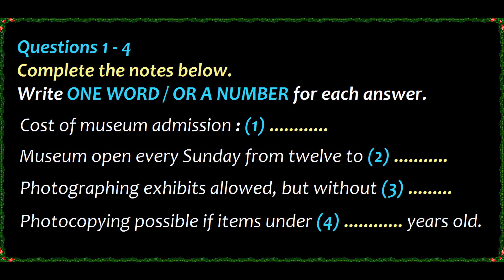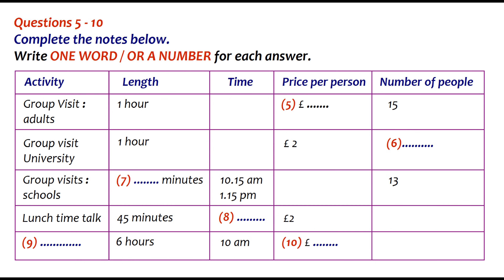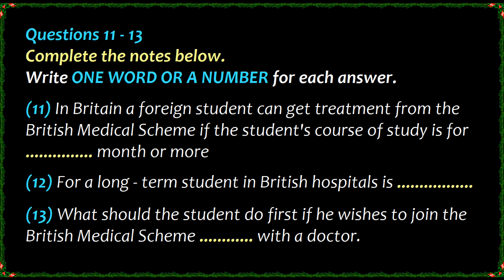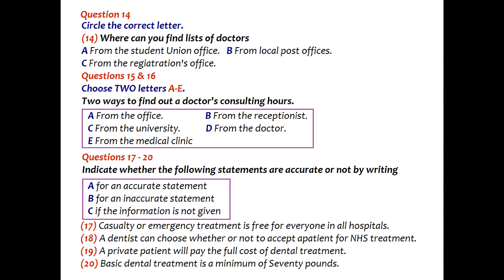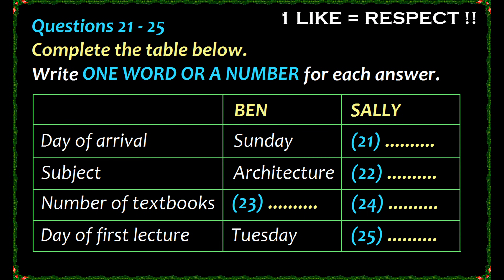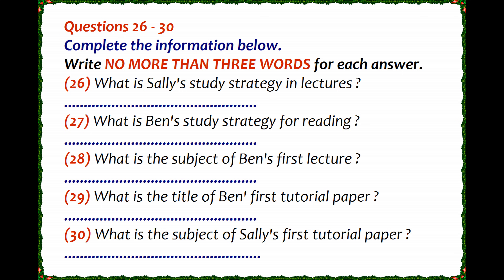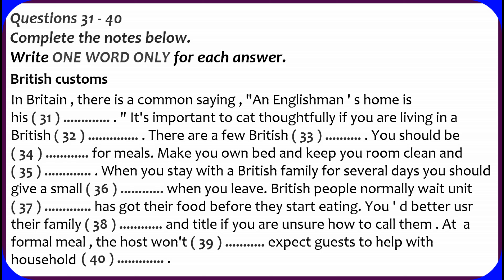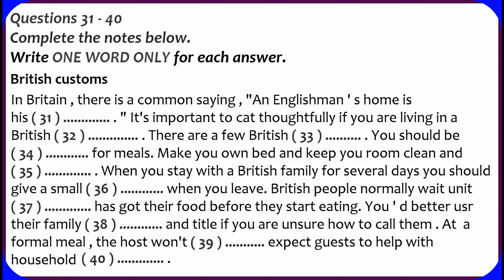IELTS LISTENING PRACTICE TEST 2021 WITH ANSWERS | 19.03.2021 | TOUGH LISTENING